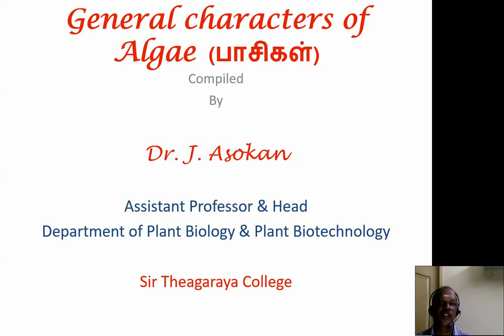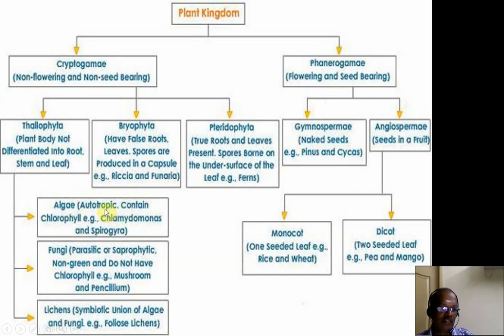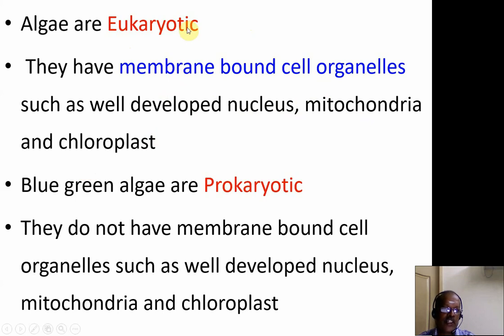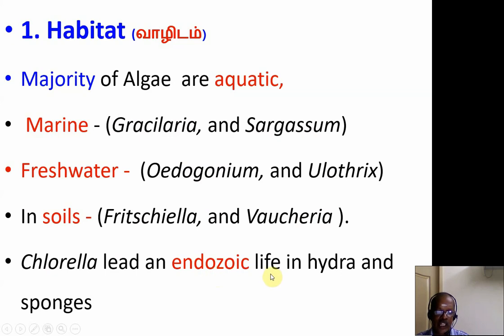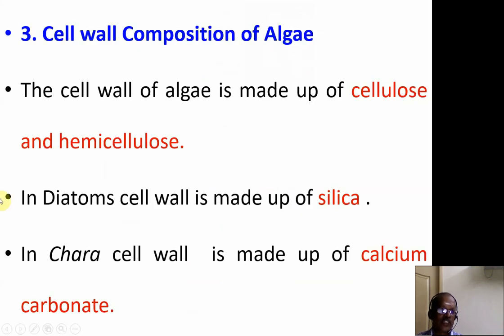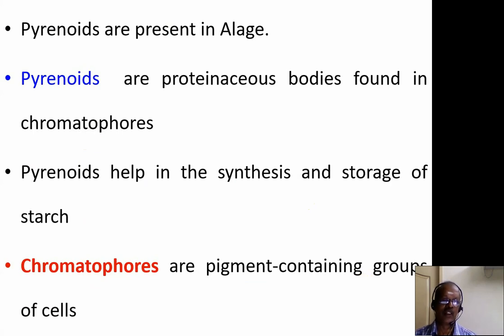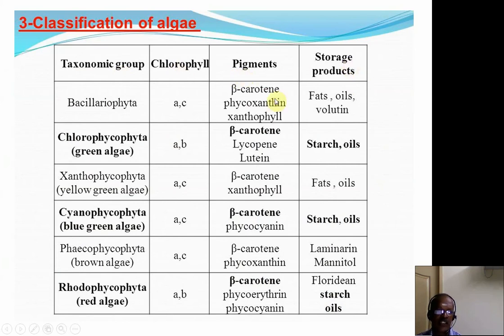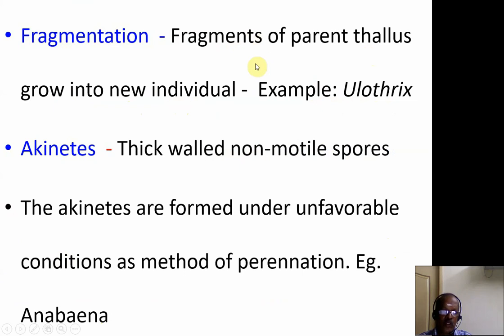General Characters Of Algae Mp4 1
General Characters of Algae for UG Students